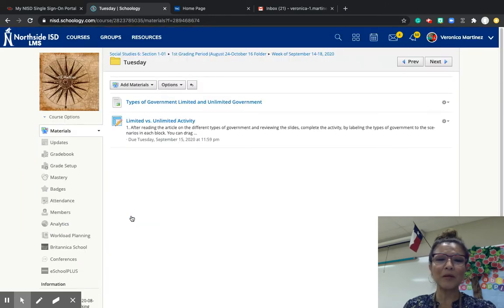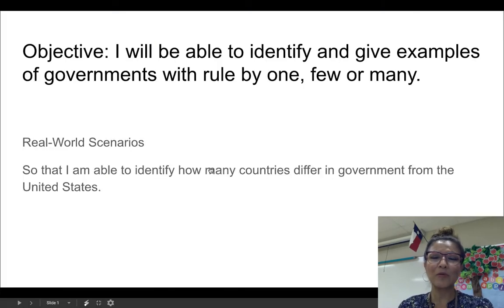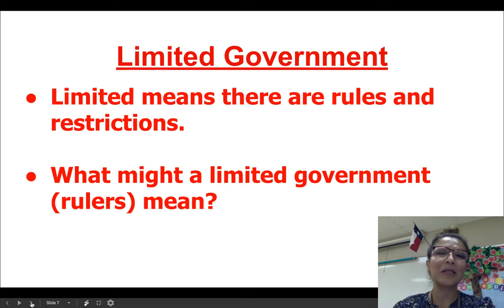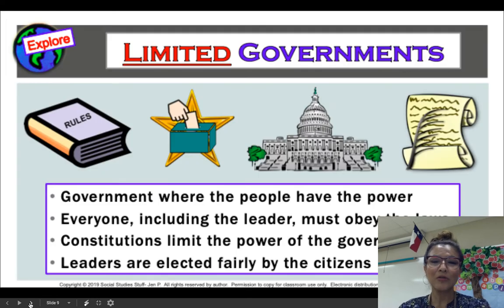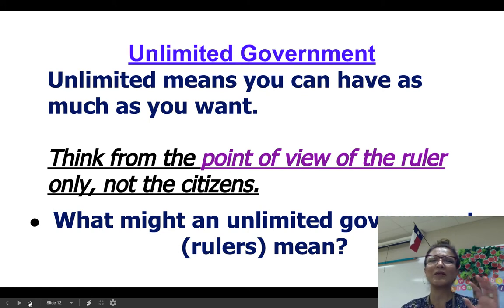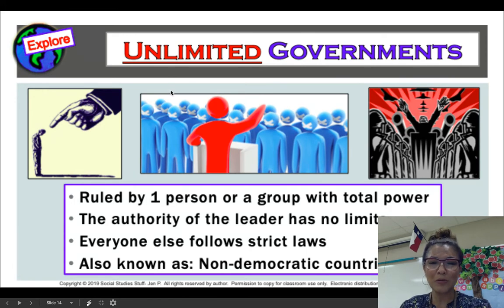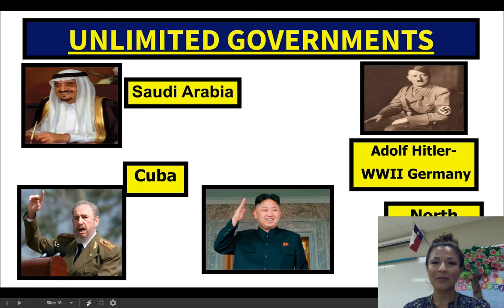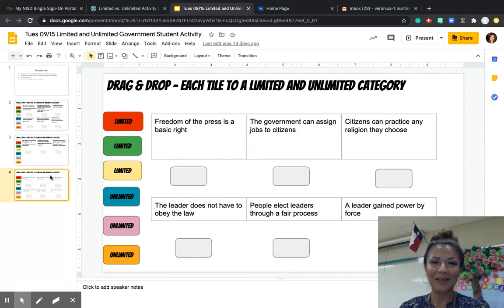Limited and Unlimited Government Lesson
Please watch the video to learn about Limited and Unlimited Government